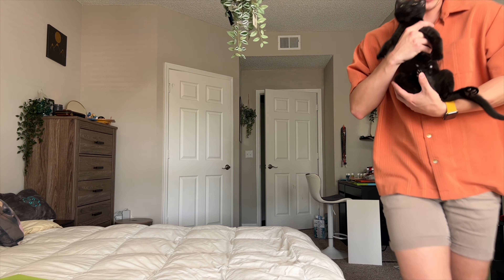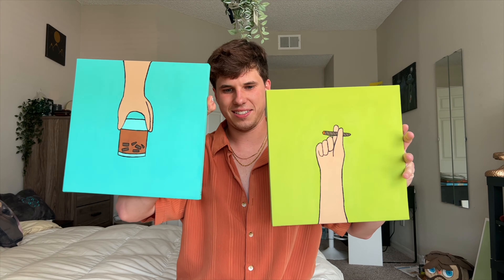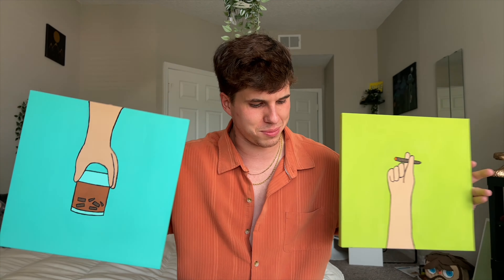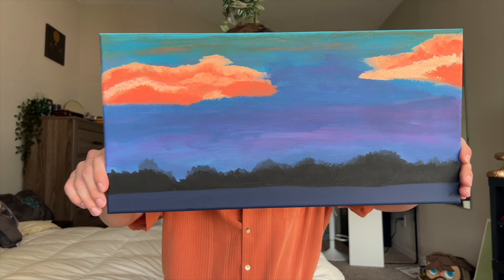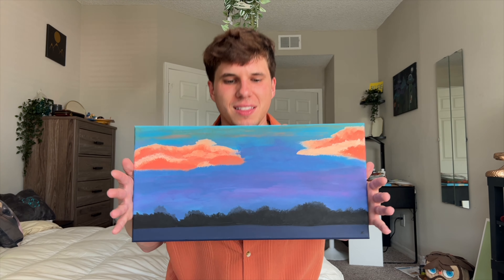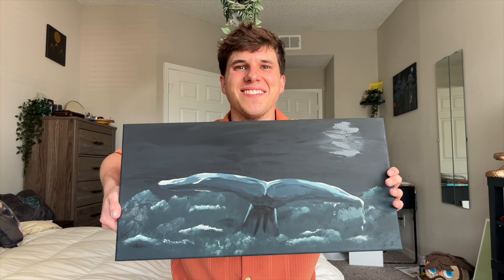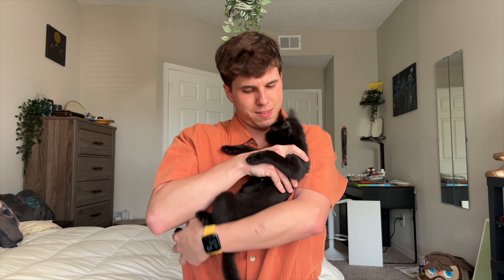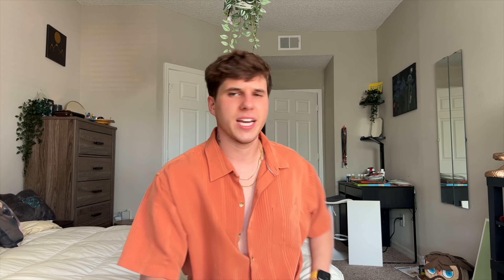NEW Art and Vulcan Update!!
Heyyyy!!!

I completed a couple of new paintings this past week, so here I am showing them off! :)

 I also give an update about Vulcan; he is doing AMAZING. He’s one of the best cats I’ve ever had the pleasure of living with.

Towards the end of the video I also talk about future pieces that I’m working on and talk about some of my ideas!! (You’ll wanna stick around cause I think some of them are really unique). :)

Te amo,
Nate